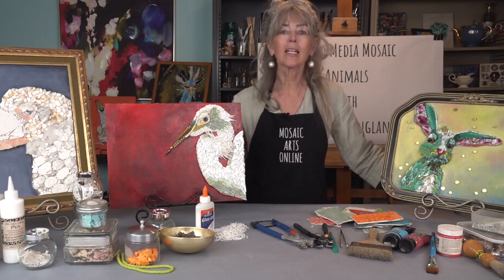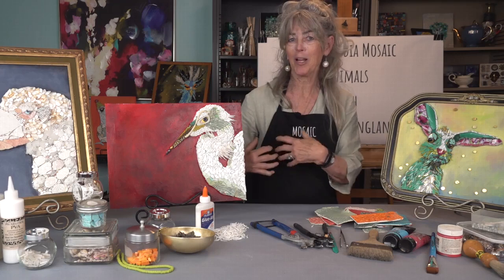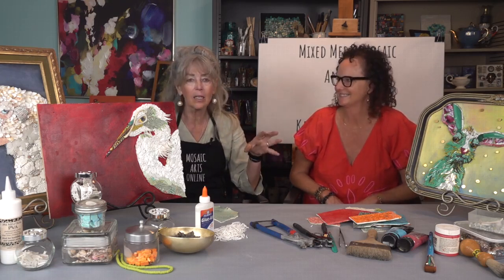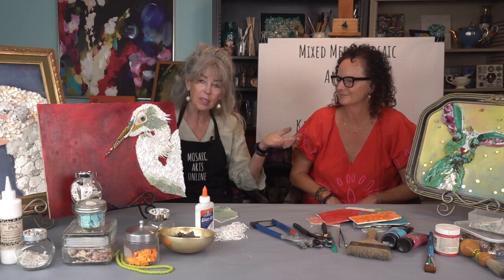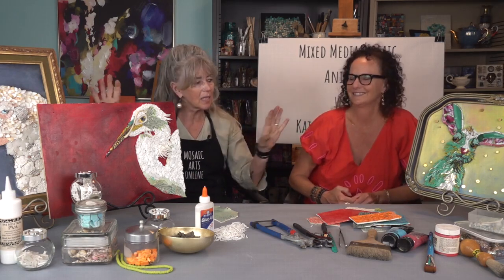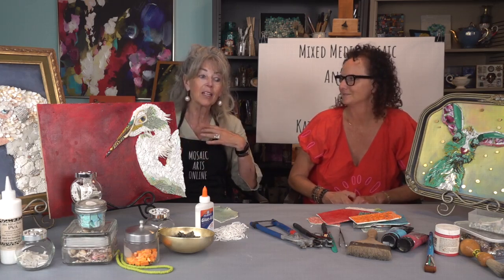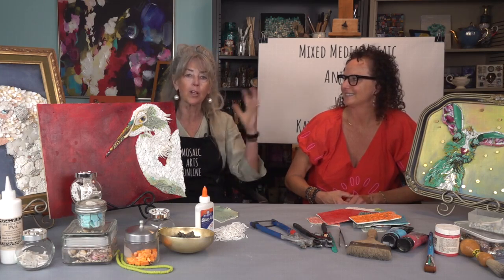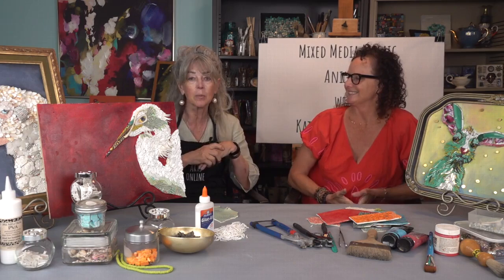Mixed Media Mosaic Art Animals with Katherine England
Below is the introductory video to our Mosaic Arts Online course. Click the link below to go directly to the course.

Welcome to the world of Mixed Media Mosaic Animals, where creativity knows no bounds! In this course, led by the inspiring Katherine England, you’ll learn how to mix traditional mosaic techniques with an array of eclectic materials to bring your favorite animal to life—no need to limit yourself to pets! Here, mixed media mosaic art is exactly what it sounds like: combining unique elements to create something wholly original.

In this course, Katherine encourages you to let go of creative constraints and dive into a world of endless possibilities. Using materials like found objects, old jewelry, beads, seashells, sea spines, and more, you’ll explore how these unexpected pieces can add depth, color, and texture to your mixed-media animal mosaic. Whether you’re experienced in mosaics or trying it out for the first time, Katherine’s guidance will help you transform your junk drawer of everyday items into a beautiful, layered work of art.

In this course, Katherine creates an egret bird from start to finish. You are welcome to follow along with her and create your own egret, or choose from a variety of other animals we have provided, or use your own image.

What You’ll Learn:

Selecting Your Animal and Prepping the Base: Choosing the best image and preparing your substrate.
Choosing Your Materials: Tips for selecting mixed-media elements that add personality and flair.
Katherine’s favorite tools: Techniques for cutting different materials, including Mexican smalti and other unique elements.
Adhesives and Tints: Katherine’s go-to adhesives and techniques for adhesion and adding pigments.
Composition and Placement: Arranging materials that give your piece balance and visual interest.
Shading and Highlights: Simple tricks to create depth and dimension in your design.
Background Painting: Techniques for painting the backdrop to enhance your animal’s appearance.
Throughout this course, you’ll learn to mix and layer a variety of materials, exploring new ways to combine textures and colors. But most importantly, you’ll have fun. Katherine’s lighthearted approach encourages you to take risks, embrace the unexpected, and celebrate the creative process.

By the end, you’ll have a one-of-a-kind mixed media mosaic animal, along with the confidence to break a few rules and push your creative limits.

Katherine has included a list of her favorite tools, materials, resources, and downloadable images to help you get started on this incredibly creative and fun mosaic art experience.